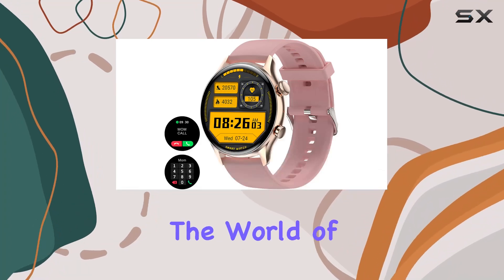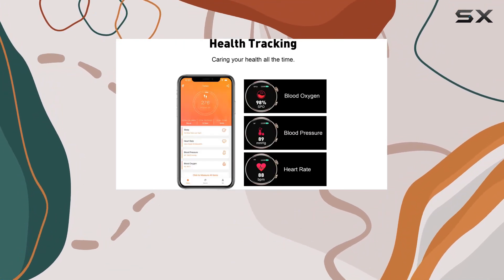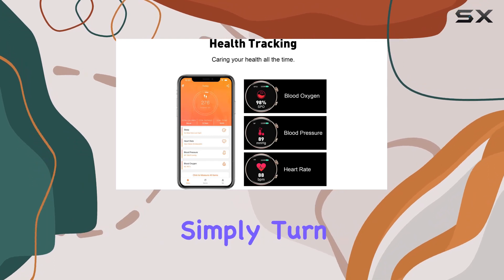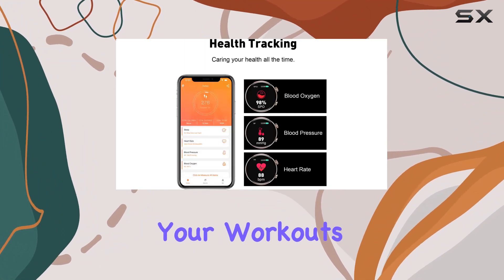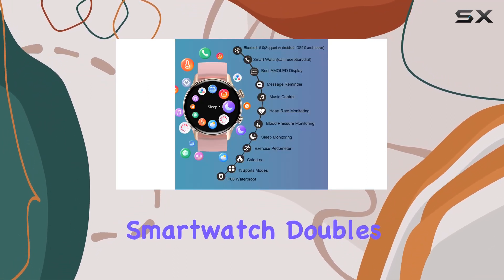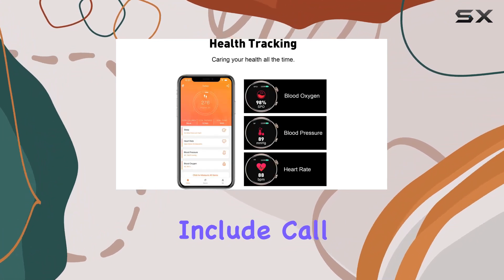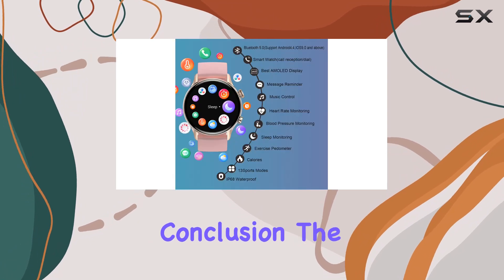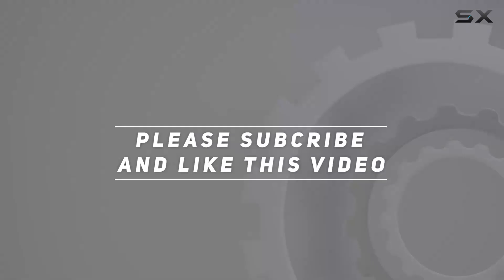Smartwatch Review: weelikeit Fitness Tracker with Bluetooth Calling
0:00 Intro
0:06 Review

Things that we mentioned in this video:
weelikeit Smart Watch Fitness : B0B2NP9742